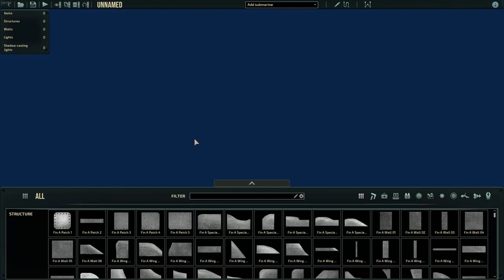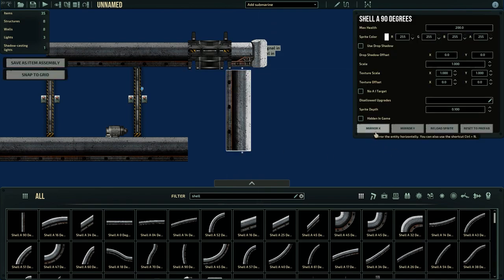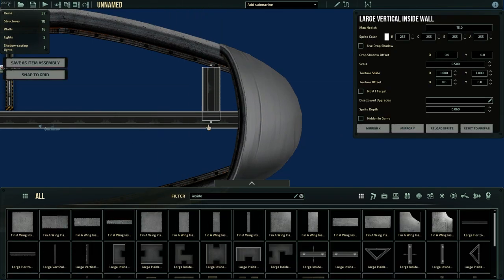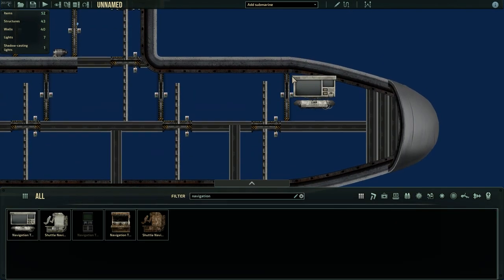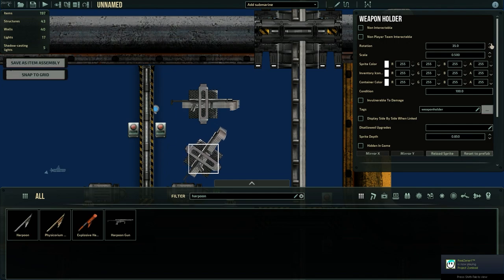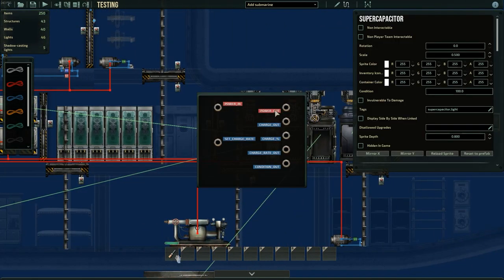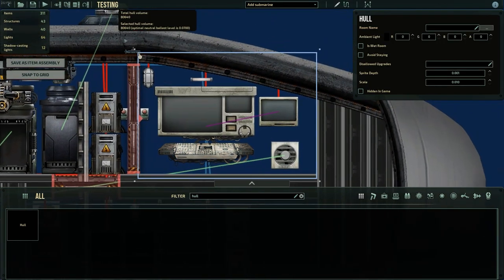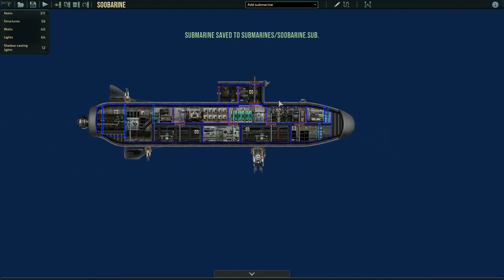Very Basic Submarine Editor guide ( Creating your first Dugong)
Hello everyone, welcome to the very start of submarine guides. This video will go over the basics of building your first submarine. From here I will make smaller tutorials that adds on the knowledge you gained from this video

Dont forget to test your submarine

0:00 Shell
8:16 Inside Layout
14:53 Machines and equipment
23:23 Wiring
28:55 Hulls and Gaps
32:30 spawnpoints
33:07 Waypoints
34:23 Saving